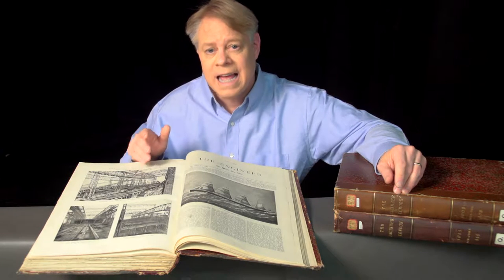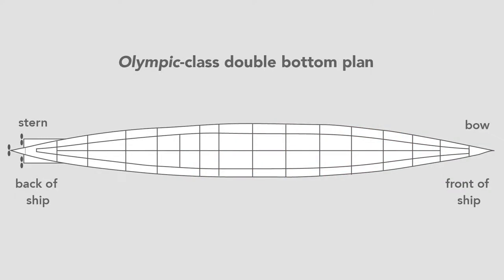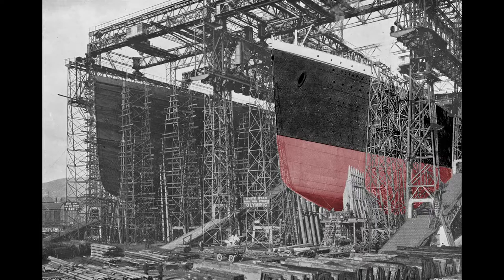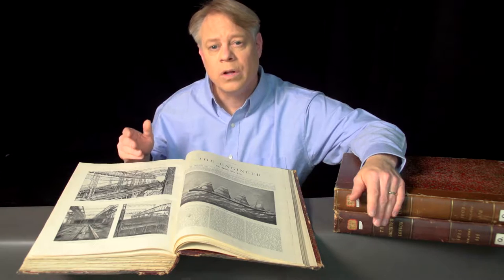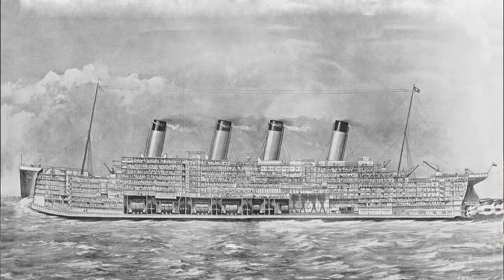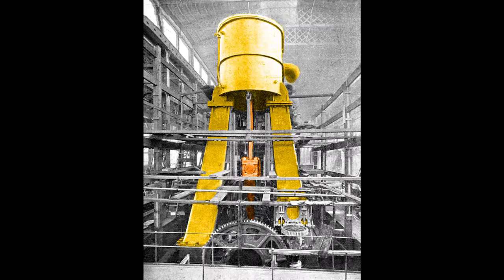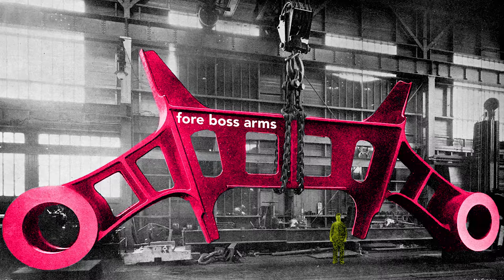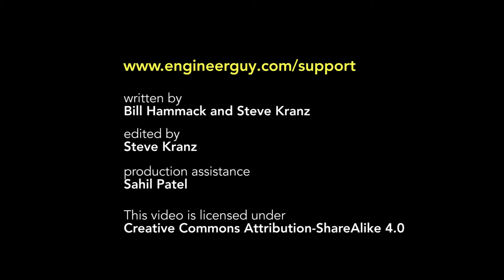Titanic: Fascinating EngineeEring Facts..Watch